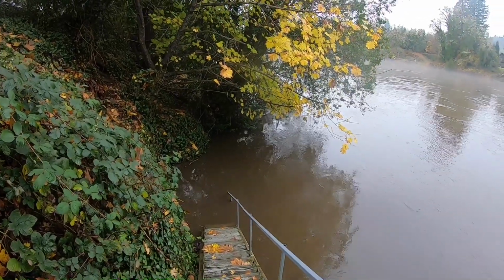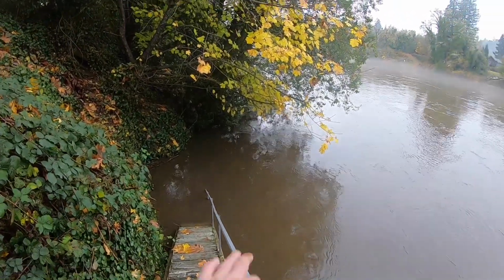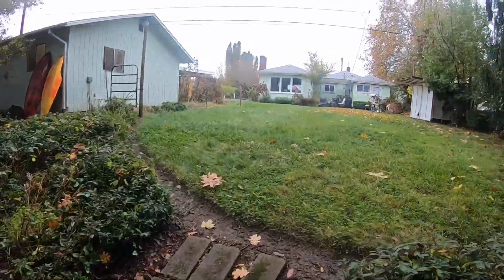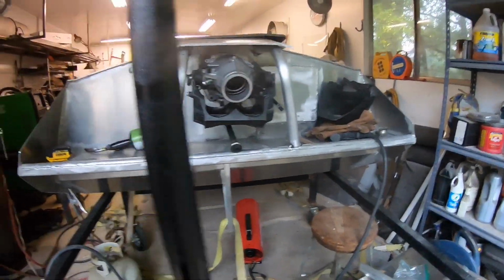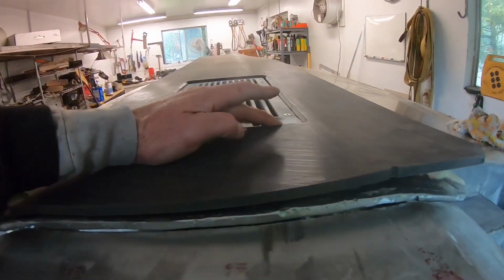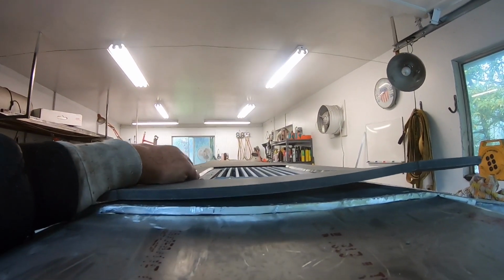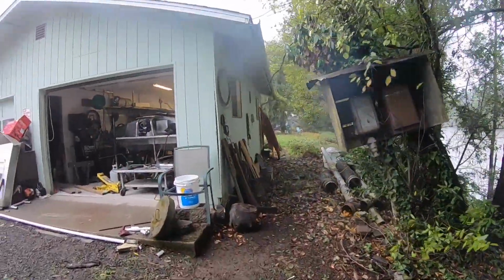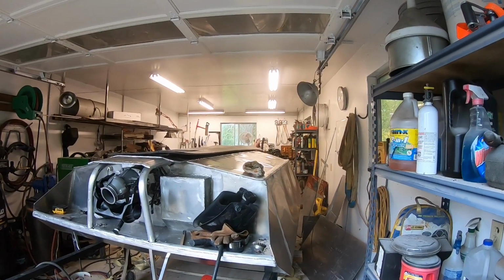Mini Jet Boat Build #70 Progress Report Skid Plate and UHMW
Mini Jet Boat Build 70a Progress Report Skid Plate and UHMW